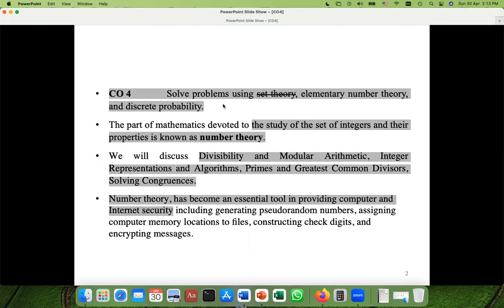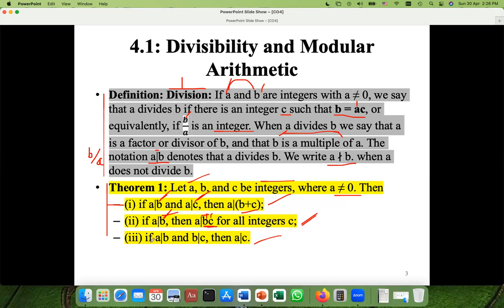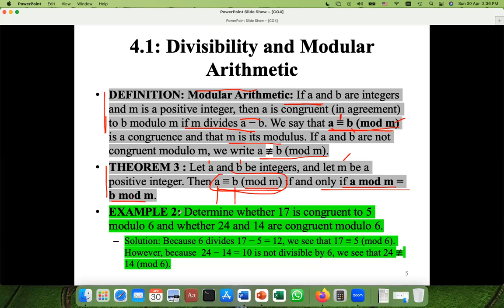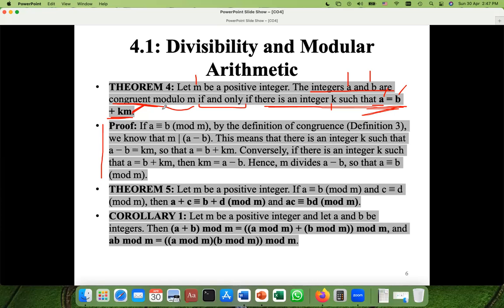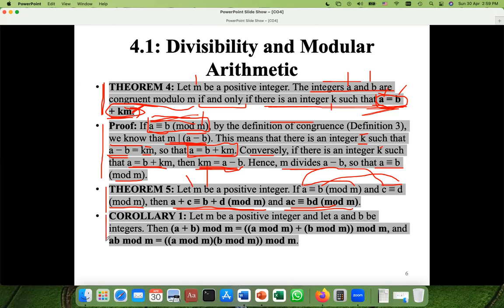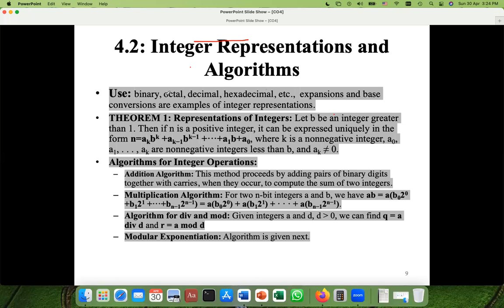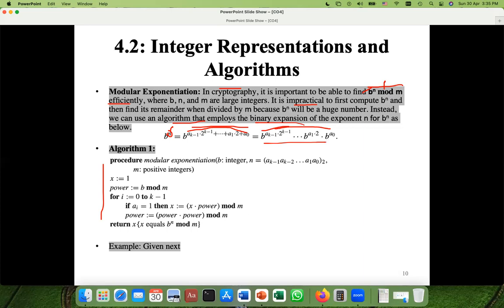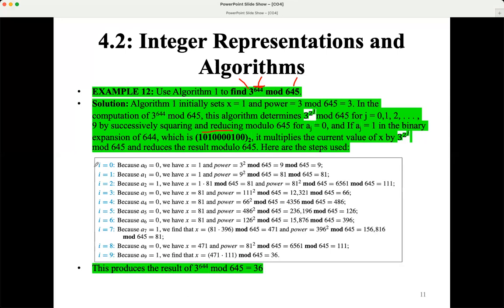Chapter 4: Number Theory -I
This lecture describes divisibility, modular arithmetic, integer representation and their algorithms.